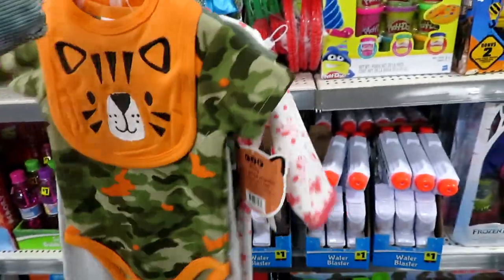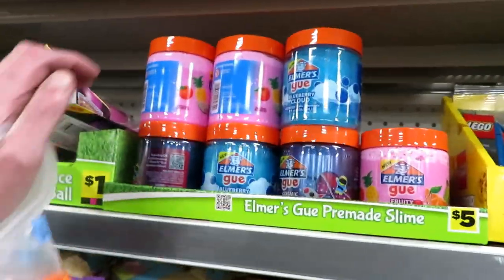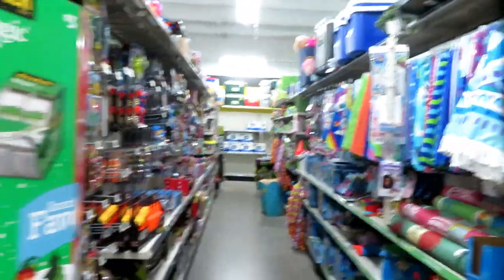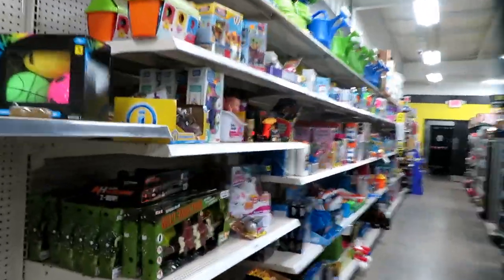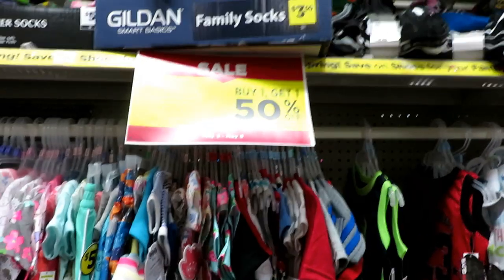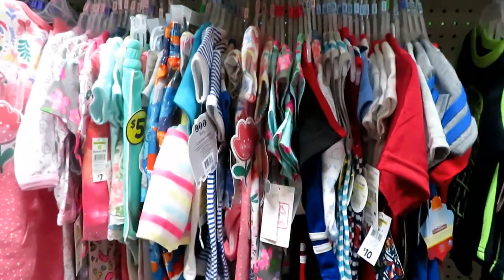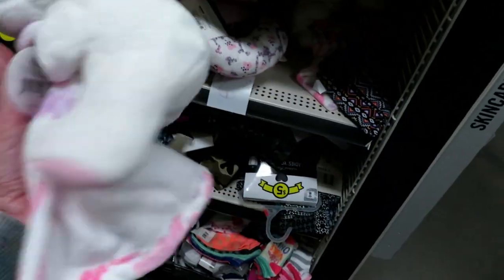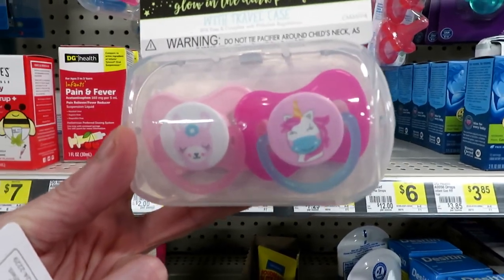SHOPPING VLOG.❤️UNICORN HEAVEN!! With mom and Sebastian.COMING HOME FROM MY DR.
MY CHANNEL IS FOR ADULTS ONLY!!!THESE BABYS ARE NOT REAL.THEY ARE REALISTIC DOLLS FOR ADULTS AS THEY ARE ART WORK AND PRICEY.WE ARE WELL AWARE THEY ARE FAKE.ITS OUR HOBBY AND WE LOVE IT.JUST AS ANY OTHER HOBBY.😁❤️BE AWARE I DONT CARE ABOUT YOUR OPINIONS OR JUDGEMENT  ABOUT WHAT I DO OR ABOUT LOVING THIS HOBBY OF FAKE REALISTIC BABYS.BE NICE OR BE BLOCKED.SIMPLE AS THAT.HAVE RESPECTABLE QUESTIONS ASK AWAY.GIVE THESE BABYS A CHANCE YOU MAY END UP LIKING THEM.I SURE DID.😁❤️WELCOME TO MY CHANNEL.🌹